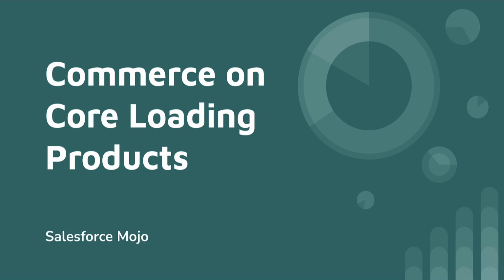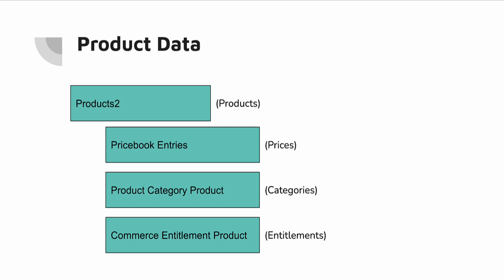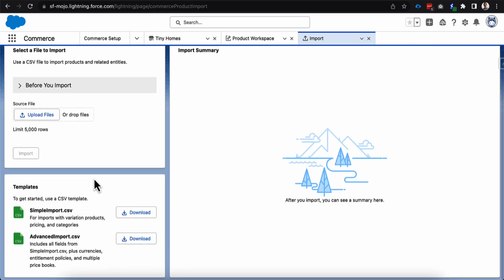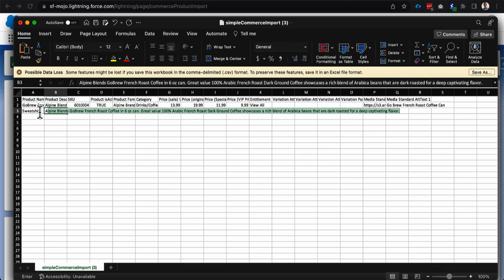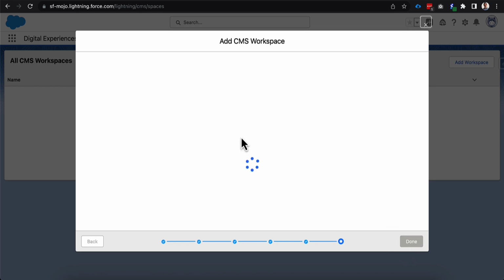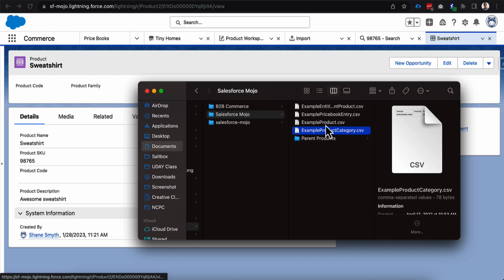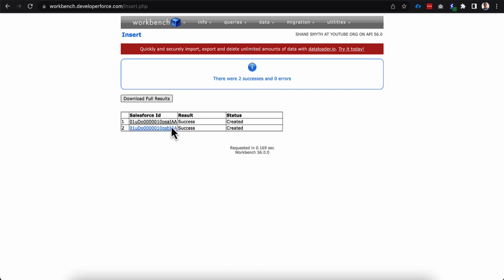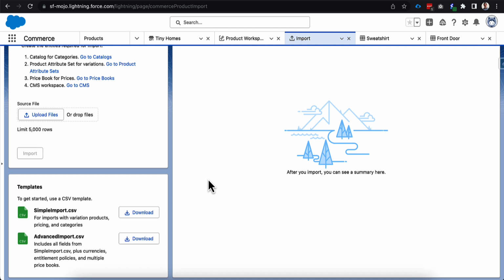Import Products into Commerce Cloud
In this video we talk through the different ways that you can import products into Commerce Cloud. We also do a walk through of utilizing the import tool and workbench.